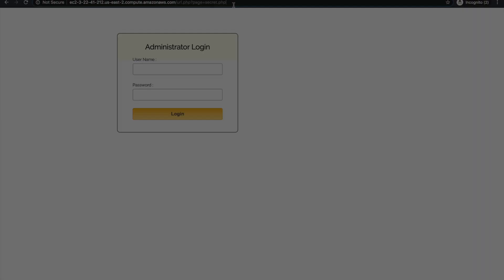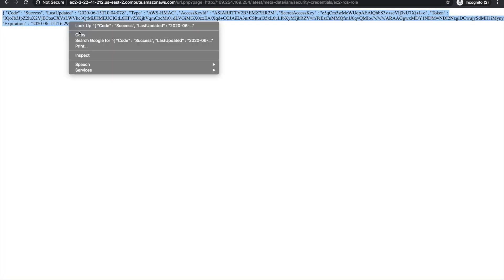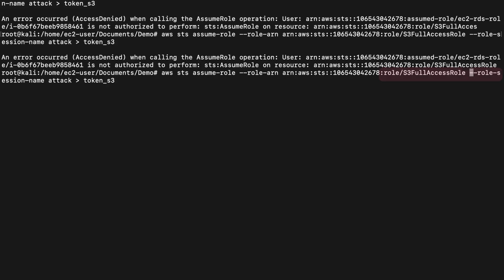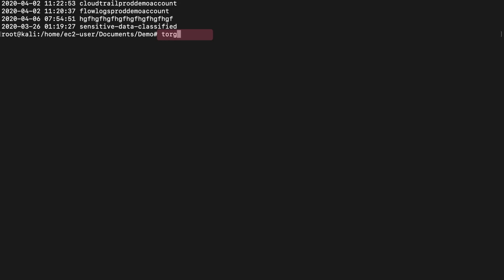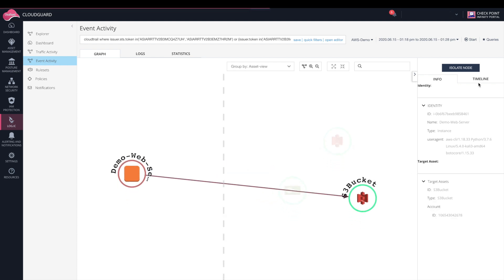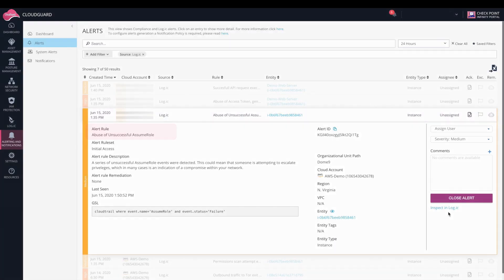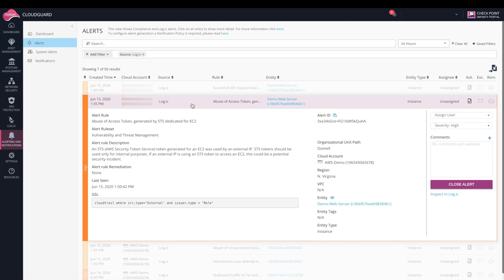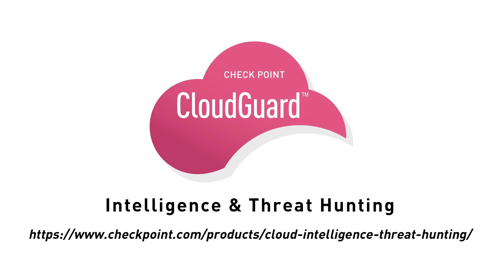Breach of Major Financial Institution – Attack & Investigation Series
Understand how the most infamous breach of the past year occurred in the second installation of Cloud Threat Hunting: Attack & Investigation Series. This video provides a step by step analysis of the attack on a major financial institution. It then illustrates how to investigate this type of attack using the CloudGuard Intelligence & Threat Hunting solution.

Transcript: The following attack flow is similar to the one used in the Capital One breach which started with an attacker taking advantage of a misconfiguration on the application layer. This allowed the attacker to do a Server side request forgery attack – which basically let the attacker tell the server to execute a HTTP request on their behalf. This vulnerability was used to query the metadata service on the EC2 to get the information they wanted.

So they started with metadata and they will go into IAM and then go into security credentials, and finally they get to EC2-RDS-Role. This is the role that is attached to this EC2 Instance.

Once the attacker queries it they are able to get the credentials... they have an Access Key and Token.

The attacker exports the tokens into their environment into a cred.sh file. They source that file and  at that point they have the credentials of the asset and can assume the EC2_RDS role.

As you can see they do not have S3 permissions yet. So they will do something known as an enumeration technique to discover different role names within that account. This involves using dictionaries of most common role names that exist in the wild, known as Enumerable Role Names. Attackers are able to easily check if those role names exist in your account.

The attacker is testing out different common role names that have to do with full access for an S3…they will be going after as much access as possible. So far they haven’t been successful…until now. There is no error on this last one that they guessed.

They have now assumed the S3FullAccess role from the EC2-RDS role they originally stole the credentials of. They will do the same thing here – export the tokens and source it.

Now they can steal the entire storage from this account.

The attacker uses Tor to exfiltrate the data. They enable tor on their machine, use ls to receive all the information, then the sync command to steal everything to their own account.

The first alert for this investigation is Successful API request originated from a Tor exit node which is a huge red flag for any environment. Click inspect to investigate further. From this visualization I can see the entire attack flow.

It starts with a web server that was able to use the S3FullAccess role token to access the S3 bucket. If we click on the S3Full access token we see in the timeline that it assumed the role.

Now the purpose of accessing that S3 bucket and assuming the role was getting access to the sensitive data. And again if we go into timeline, we can see the actions that were taken. We see a ListObjects API call that the attacker used to understand what they could steal. And Get-Objects API calls where the attacker actually exfiltrated the sensitive data.

The next alert is Abuse of unsuccessful AssumeRole. This has to do with the enumeration technique shown in the attack segment where the attacker guessed multiple different variations of the role name S3 Full Access until they managed to guess the right one and could assume the role of S3FullAccess.

Looking at the logs to investigate further, we see four failed AssumeRole API calls and one at the top that succeeded which was for the S3FullAccess. Looking at the actual log information, under EVENT the status will either say Failure or Success.

The last alert we will touch on is Abuse of access token generated by STS dedicated for EC2. Basically this says that an STS token which was supposed to be used just for the EC2 was used by an external IP. This is alarming and should be inspected further.

We can see the web server here. Remember that the Role for this web server was EC2RDS. The attacker did an STS request from that role to move to the S3 Full Access role whose token we see here. From there, they could access the S3 bucket.